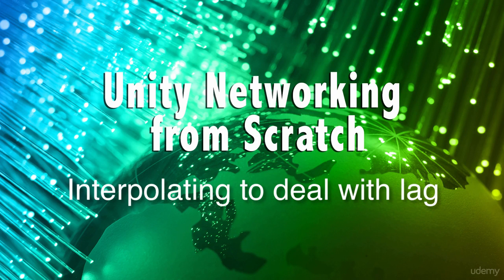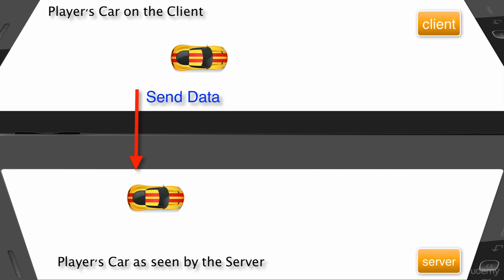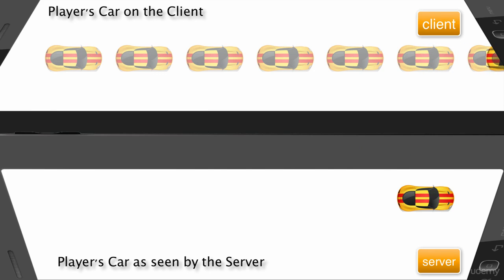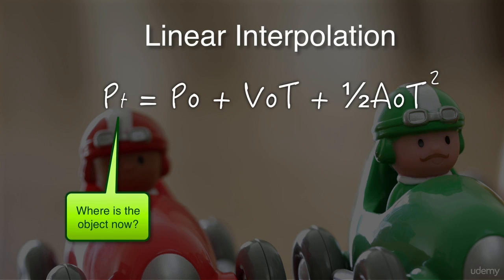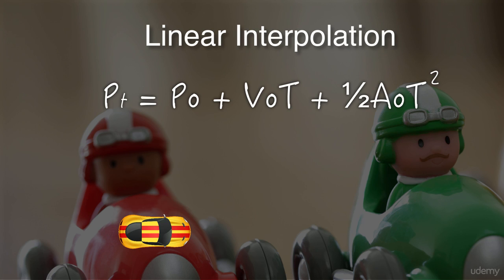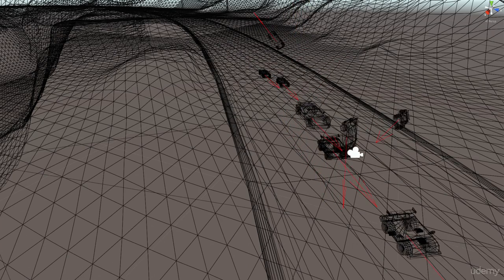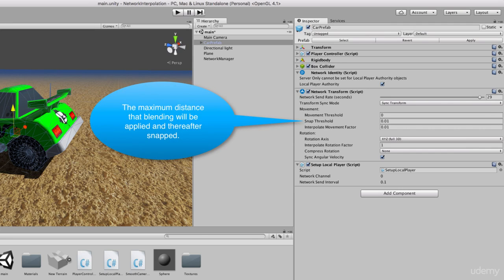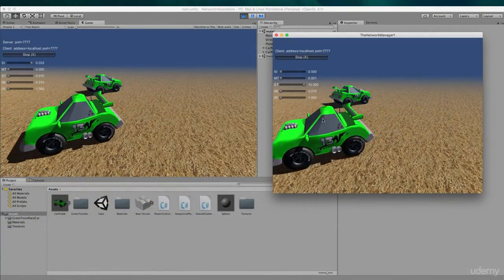Unity Networking From Scratch : How Interpolation Works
Unity Networking From Scratch
An Introduction to Unity's UNET System